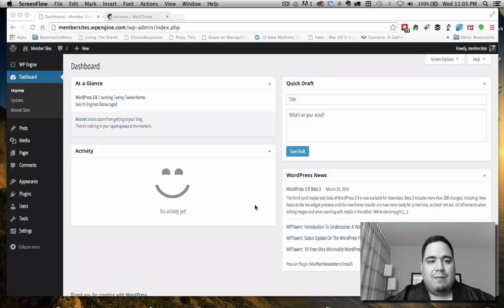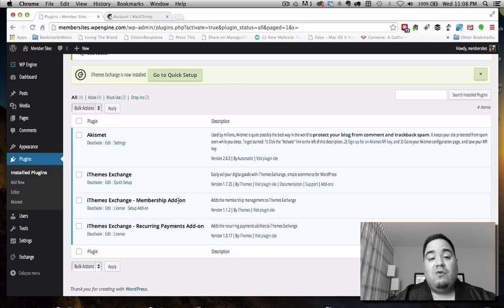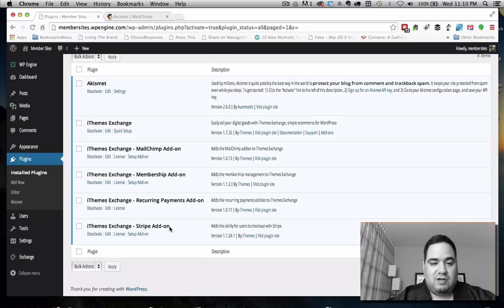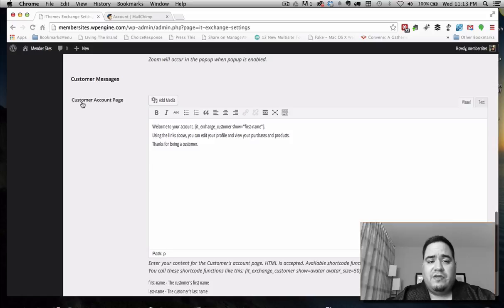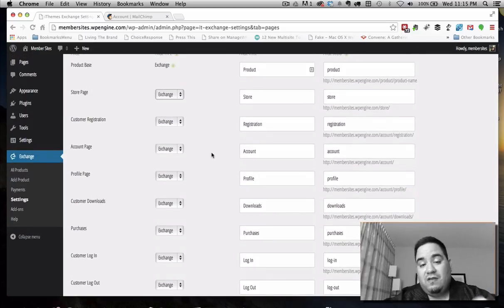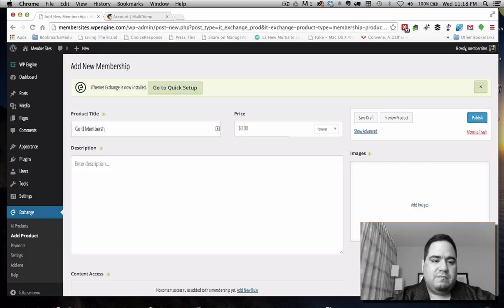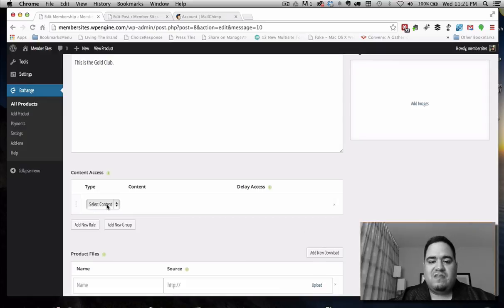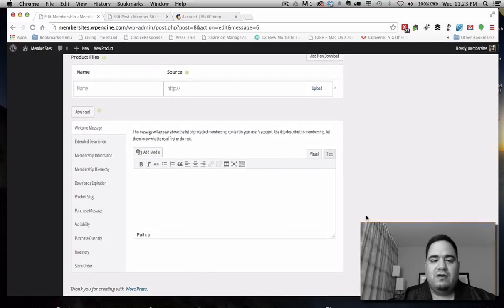Building a Membership Site using iThemes Exchange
A step by step tutorial